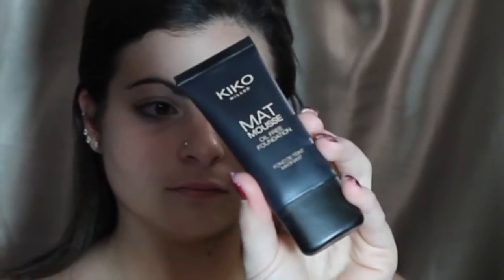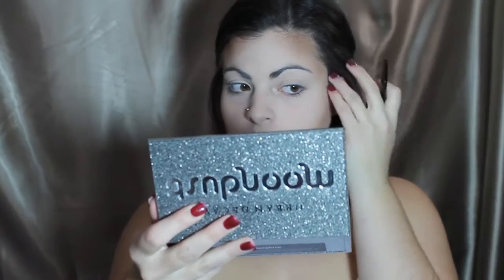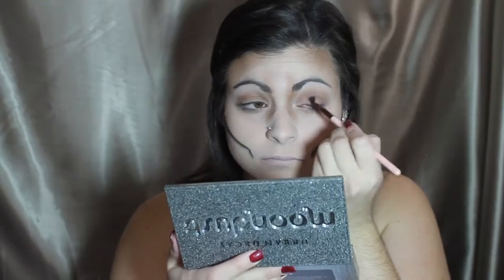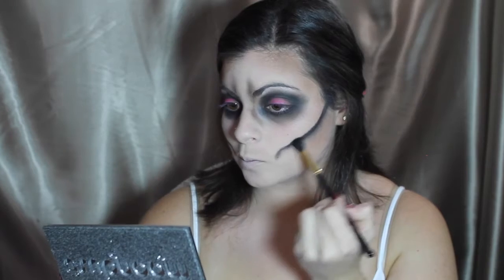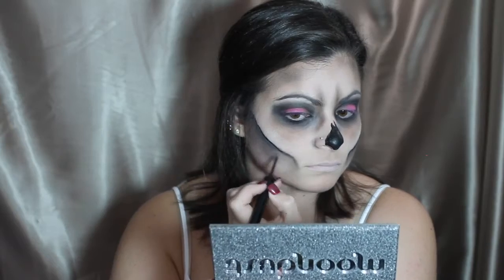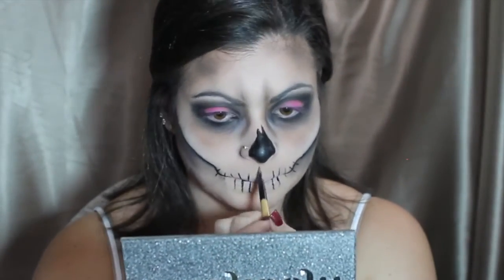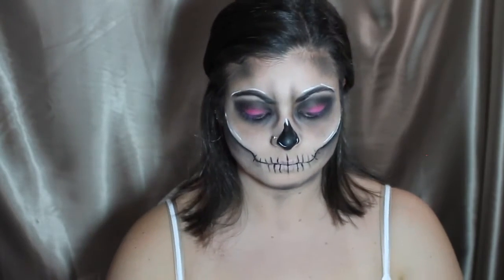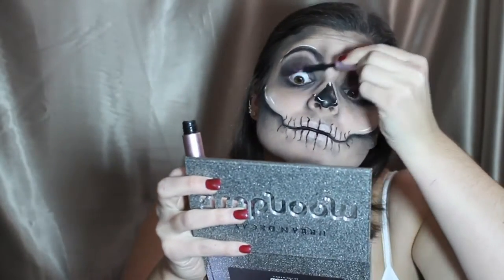Flower Child Skull Makeup Tutorial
Hey guys! Heres another halloween look for you all :)
My take on a "flower / hippie" skull!
got some inspirations from Instagram posts and Jordan Liberty was one of this images I used to get the the idea of the skull mouth.

PRODUCTS USED
Dr. Brant Pores no More Primer
Kiko Milano Mat Mousse Foundation in Cool Rose
BH Cosmetics 6 color palette (White shade & tan shade will be used later)
Hikari Eye liner
Morphe 35B Palette (Pink Shades & Black)
NYX Cosmetics Black Liner
NYX Cosmetics White Liner
Anastasia Beverly Hills Cream Contour (First light shade)
Amplify Mascara
Too Faced Born This Way Mascara
Tarte Gel Liner
Urban Decay Mooniest Palette (Pink Shade)

XOXO